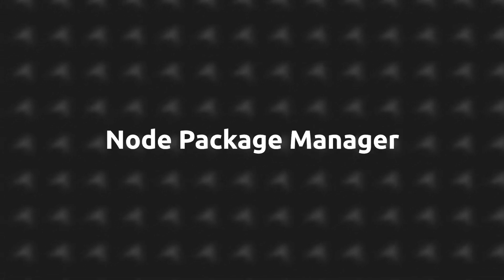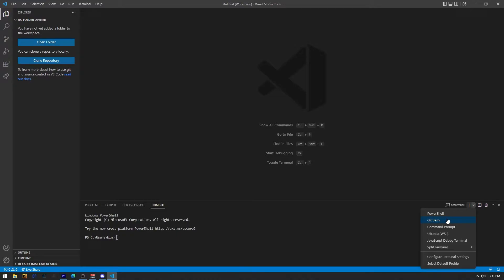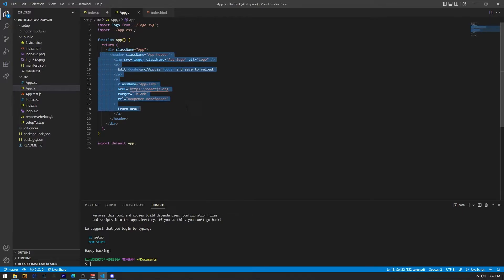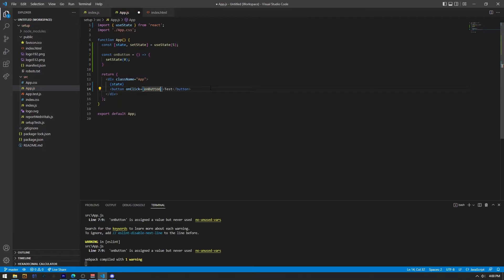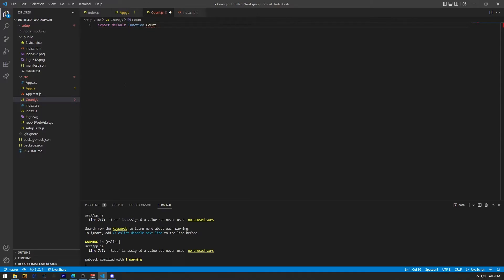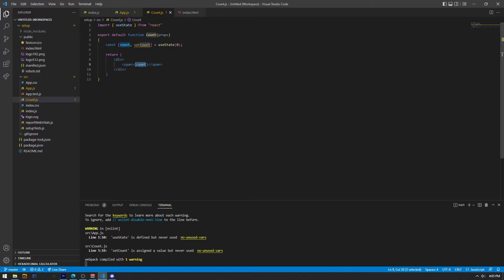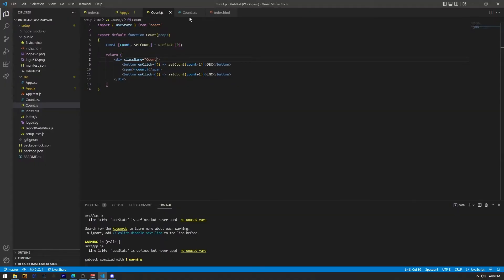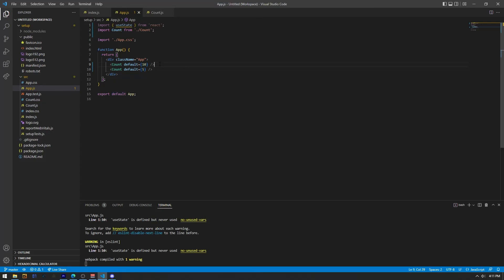React for Beginners: Setup the Environment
This video will take you through React (Windows & Linux) installation. You will also be able to familiarize yourself a bit with a React environment by writing a really simple app.

⏰Chapters⏰
00:00 - Intro
00:20 - What to install?
00:54 - Installing node (Windows)
01:22 - Installing node (Linux)
01:41 - Installing Bash (Windows)
02:43 - Setup React
03:50 - Familiarizing with React
16:42 - End